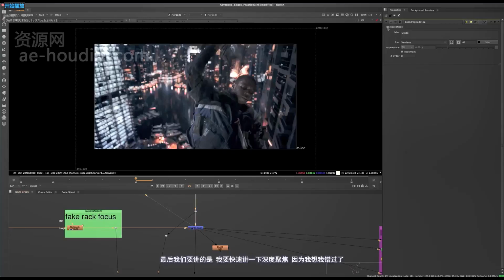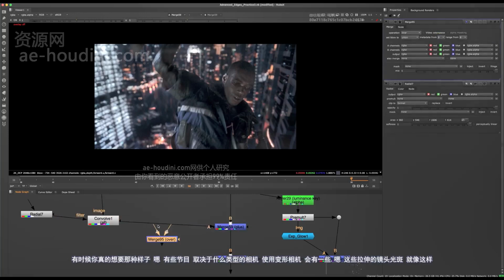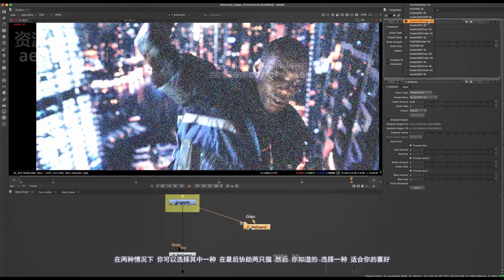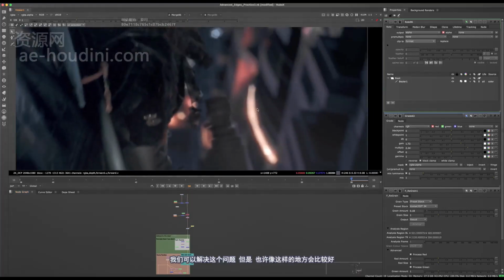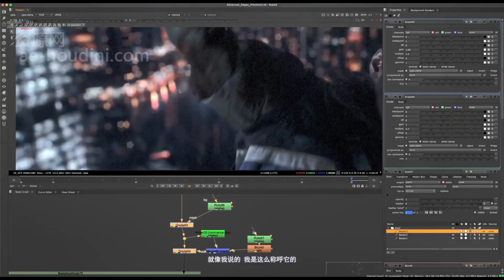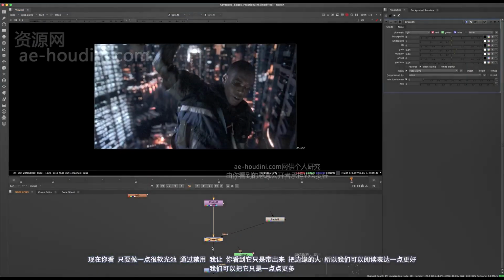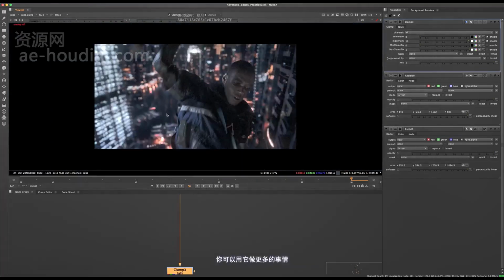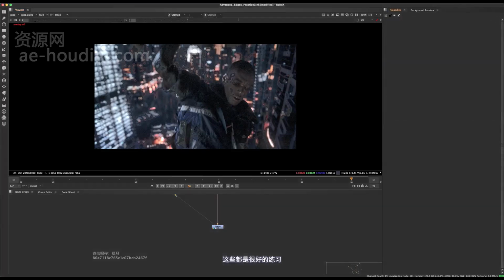64 Integration Grades and Grain